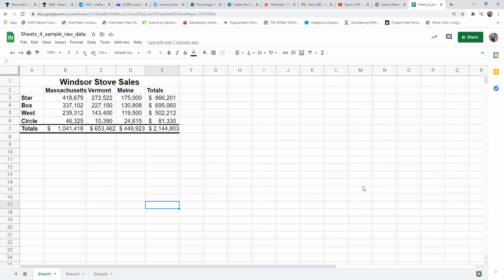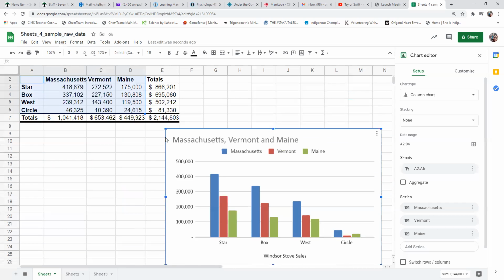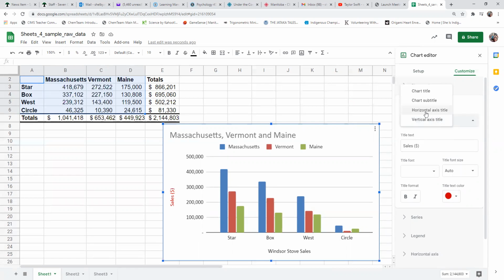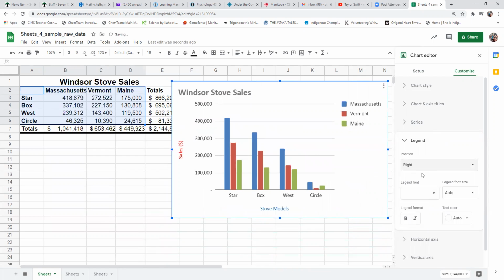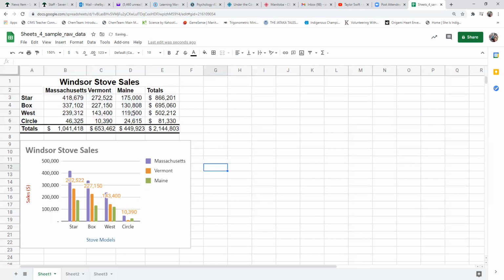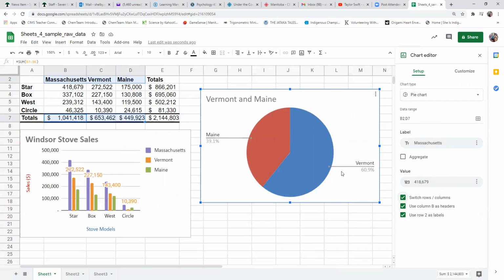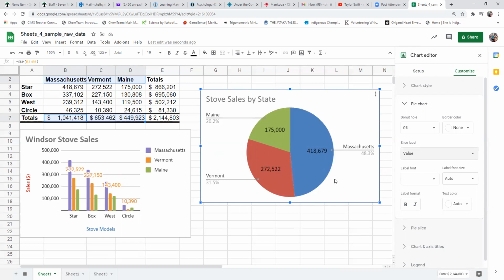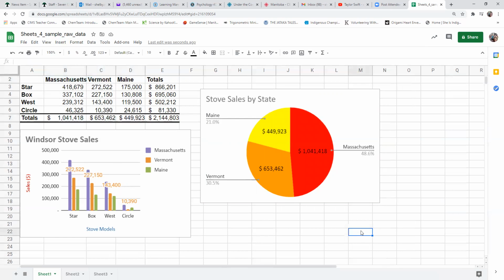ABT Sheets4 ChartsGraphs